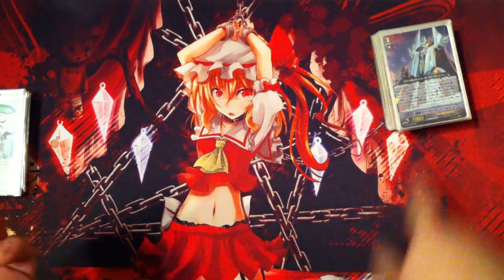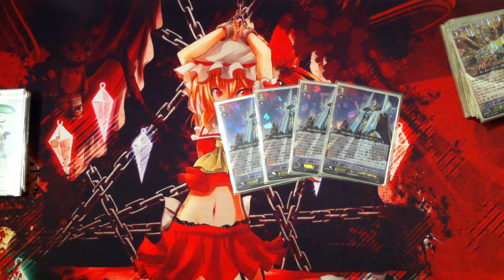Cardfight!! Vanguard Chan's Monarch Alfred Deck!! :3